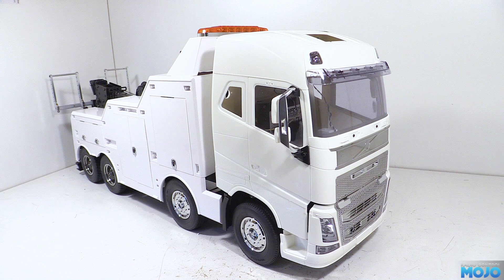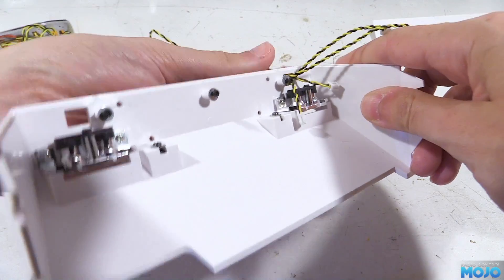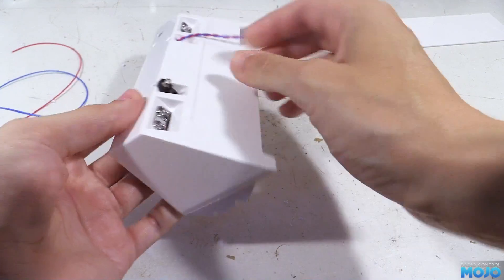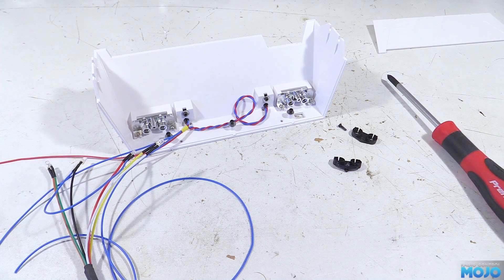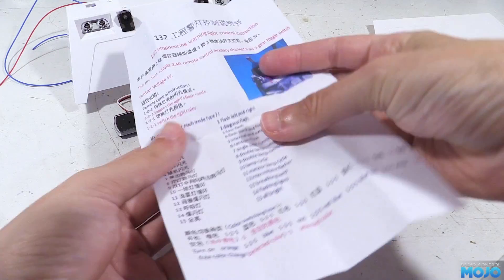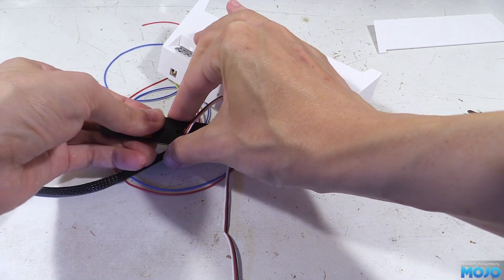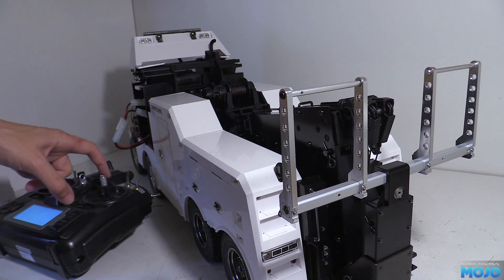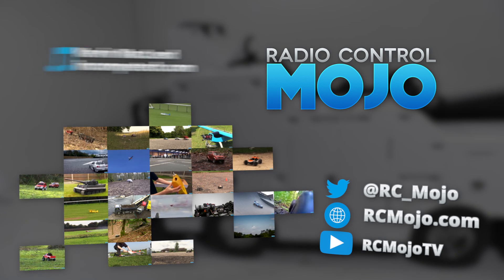Tamiya Wrecker - #18 Super Flashy Beacon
With the basic build complete it's time we started on the mods